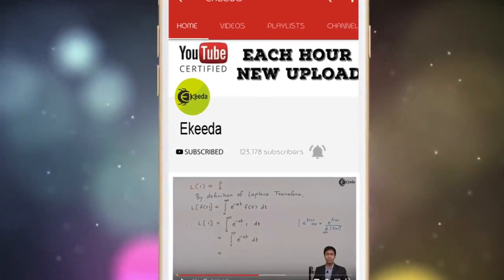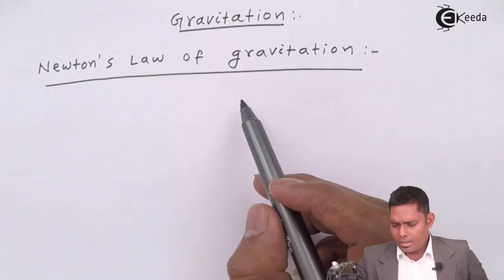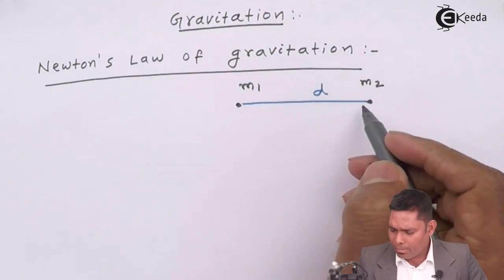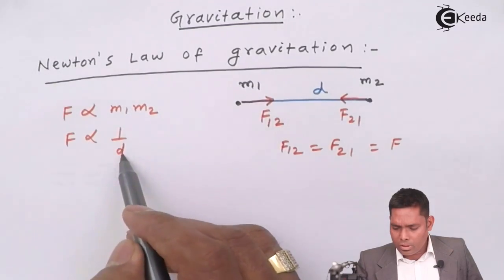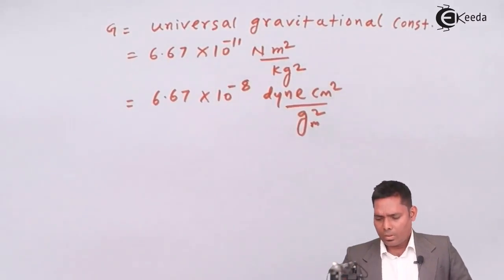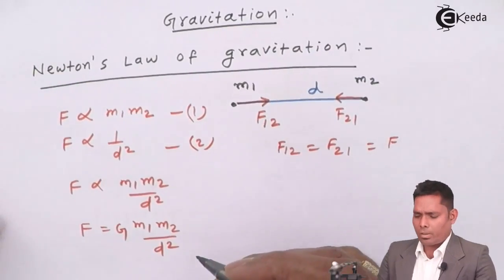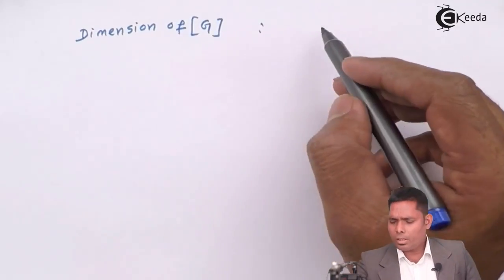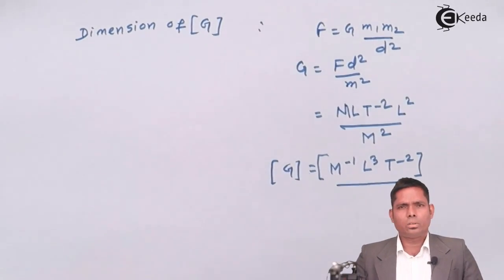Newton's Law of Gravitation - Gravitation - Physics Class 12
Newton's Law of Gravitation Video Lecture from Gravitation chapter of Physics Class 12 for HSC, IIT JEE, CBSE & NEET.

2) Expression for Acceleration due to Gravity at a Depath 'D' Below the Surface of Earth

Happy Learning : )